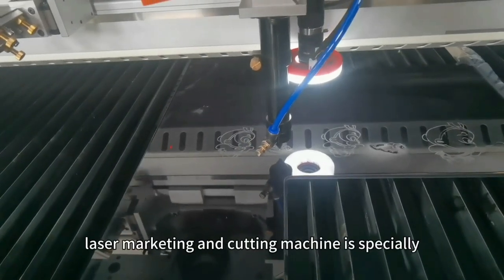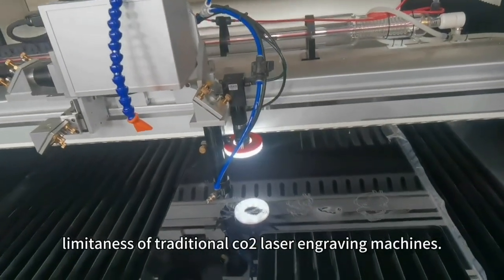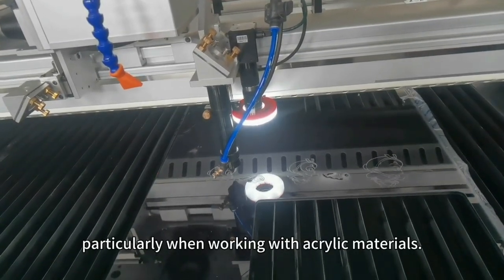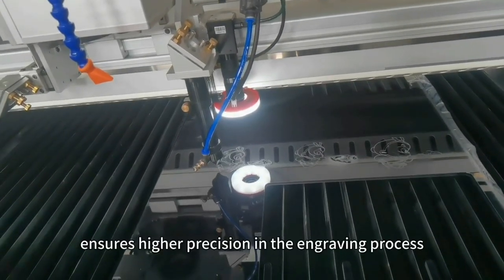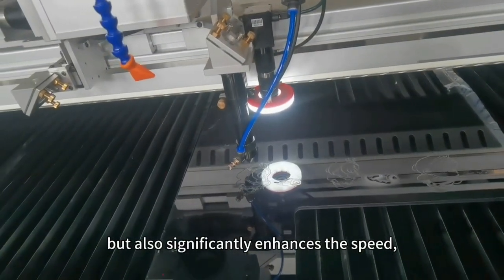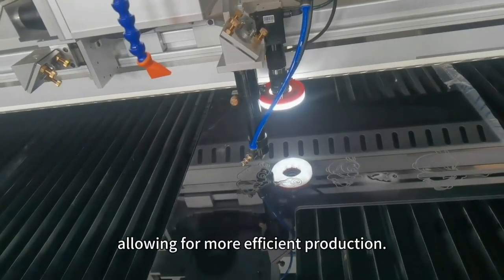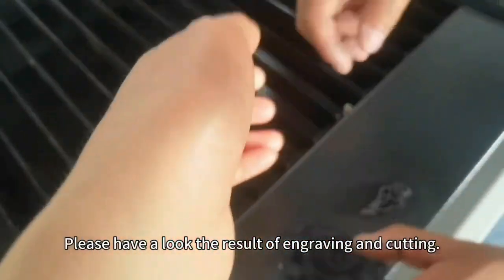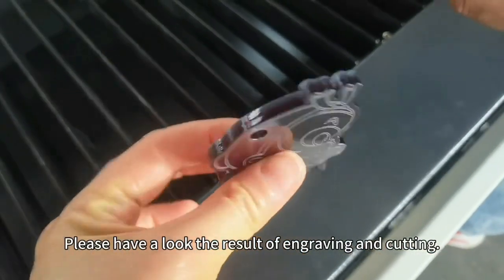Laser Marking Cutting Joined Machine For Acrylic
Our newly designed laser marking and cutting machine is specifically engineered to overcome the limitations of traditional CO2 laser engraving machines, particularly when working with acrylic materials.
This innovative machine not only ensures higher precision in the engraving process but also significantly enhances the speed, allowing for more efficient production.
By integrating both marking and cutting capabilities into a single device, it streamlines the workflow, reducing the time and effort required to switch between different machines or processes, thus delivering a superior performance for your acrylic engraving and cutting needs.